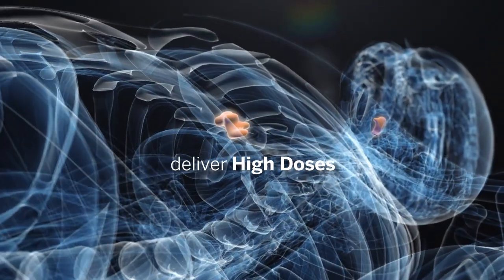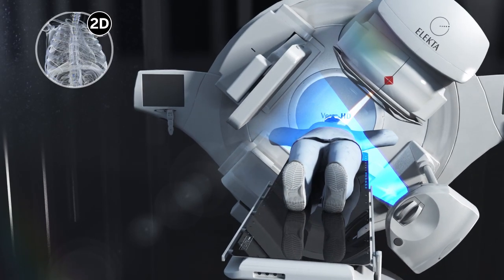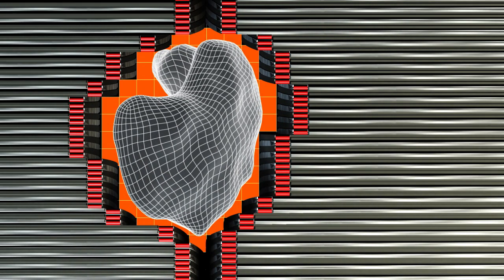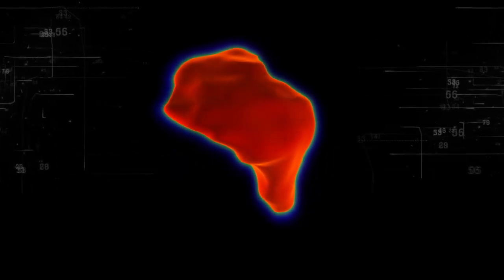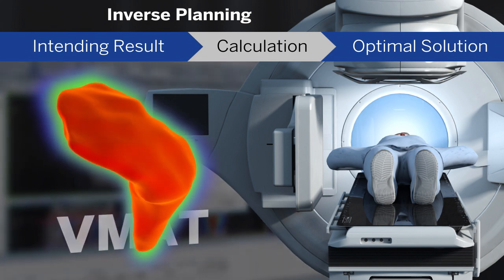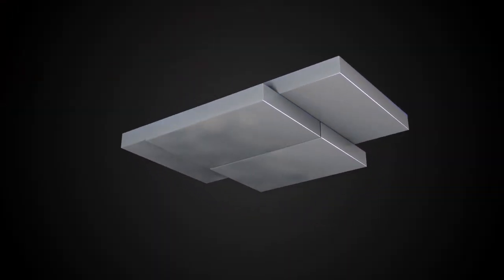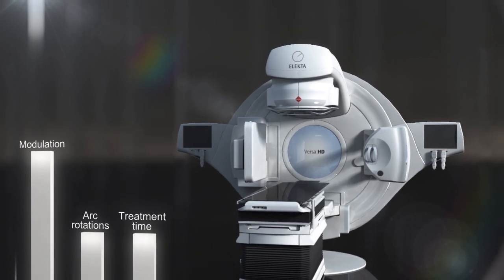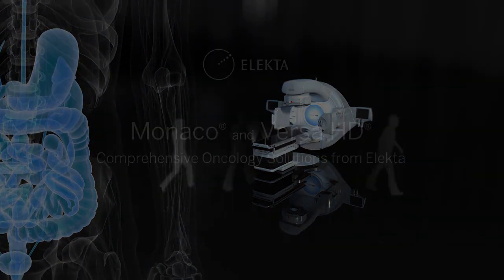Monaco and Versa HD: Intelligent Dose Distribution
Monaco works in harmony with the Agility MLC with full freedom, allowing dose to be calculated using single points. This gives smooth, high-resolution fine modulation. Monaco delivers even and complete coverage, allowing sharper dose gradients independent of leaf width.